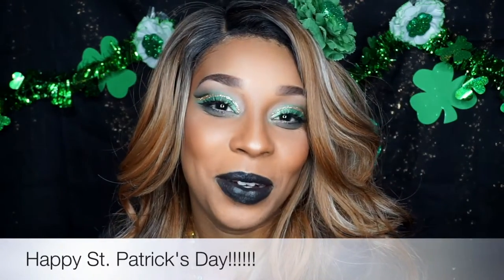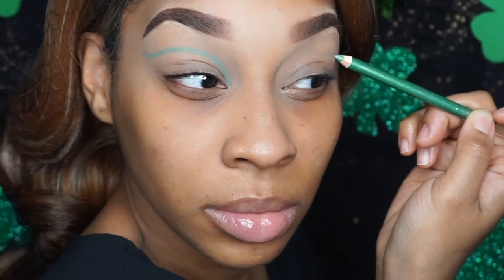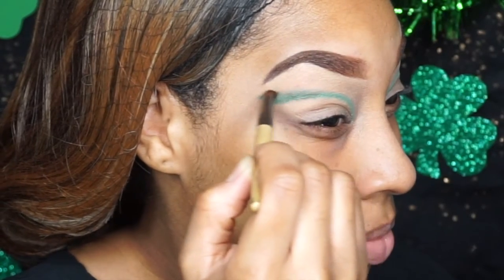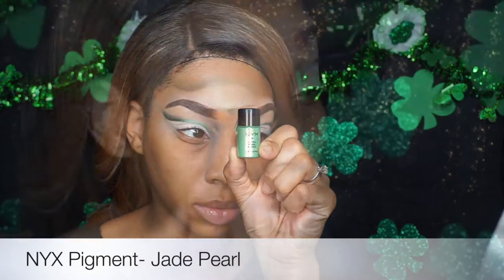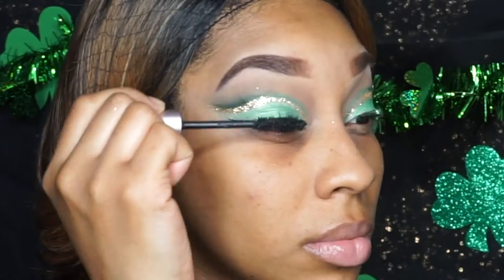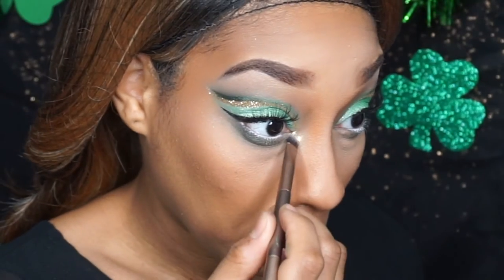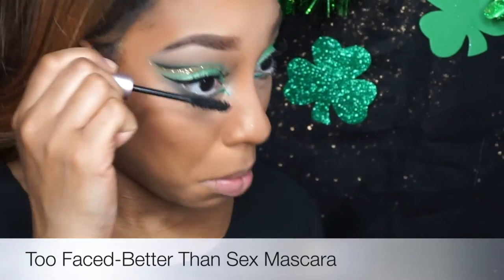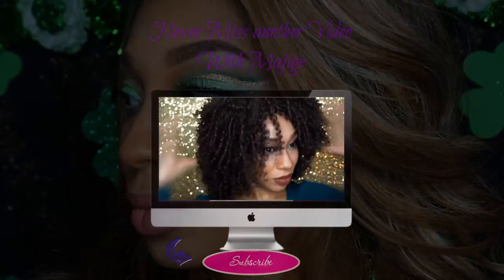St Patrick's Day Makeup Tutorial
Mailing address:
Majige

Music
Jordan Feat. Romy - Hell Yeah

Camera:
Sony a6000
Super Nova Ring Light